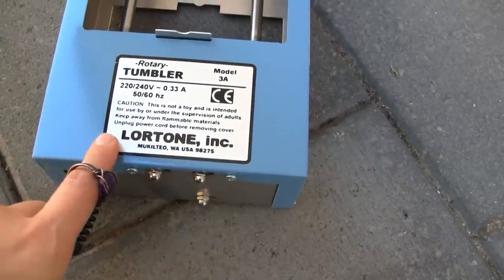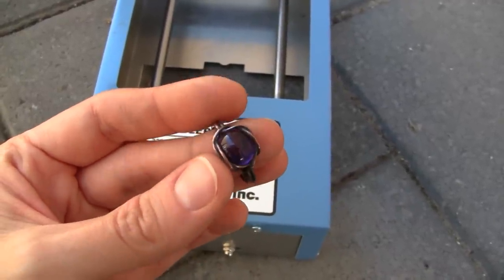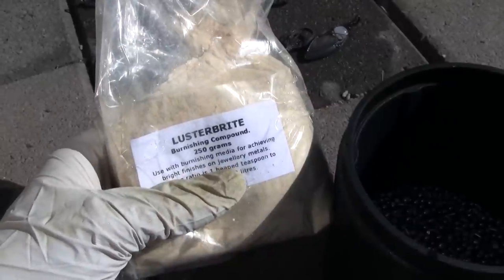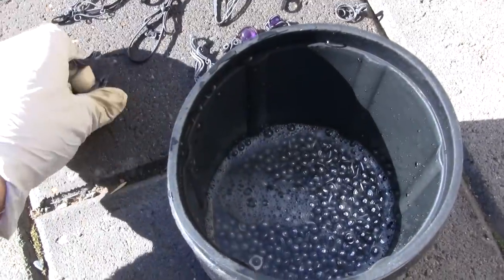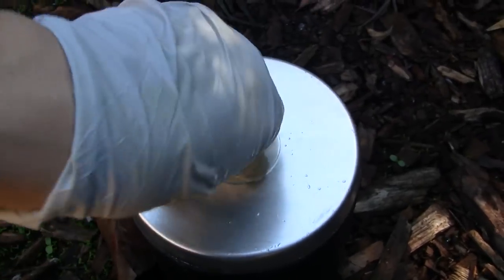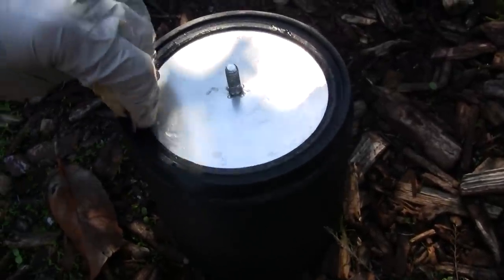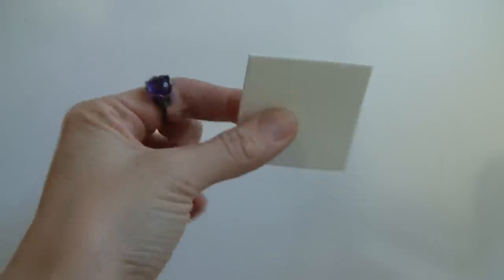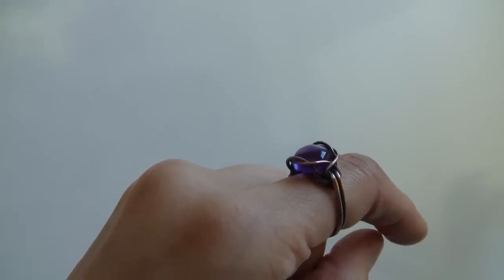Tumbling Jewelry After Oxidizing to Clean it